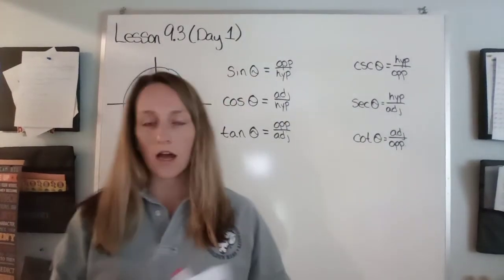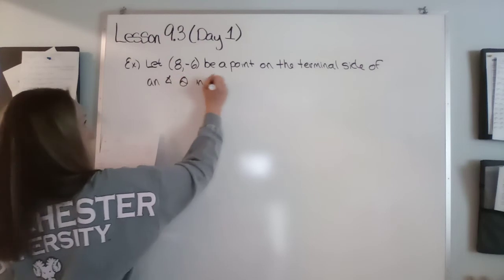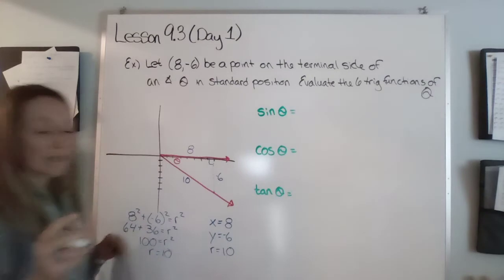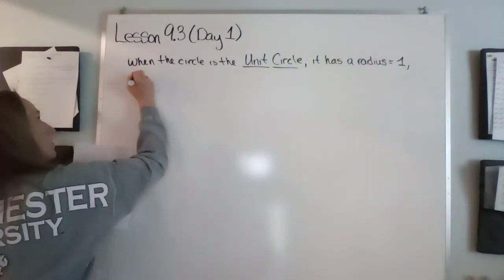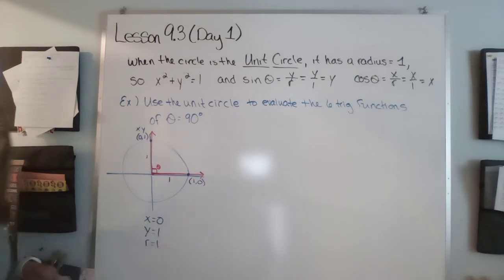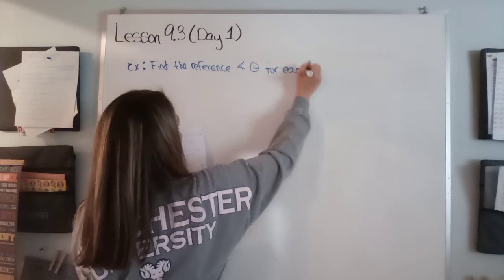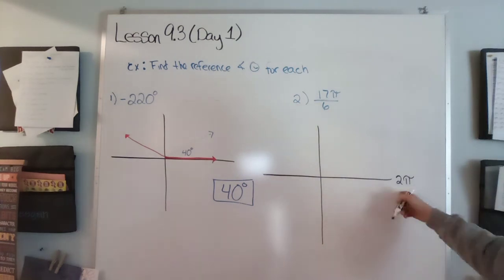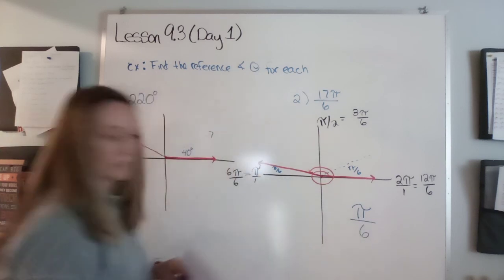CP Algebra 2 - Lesson 9.3 (Day 1)